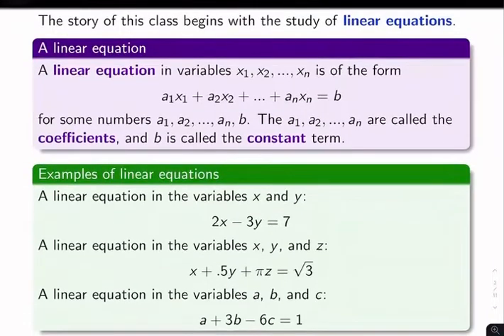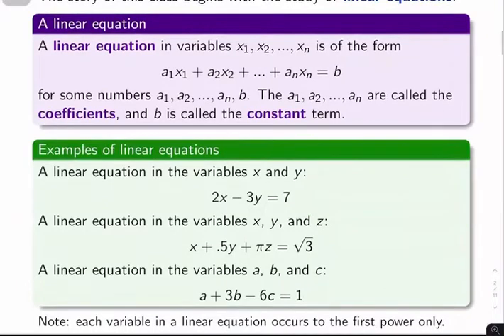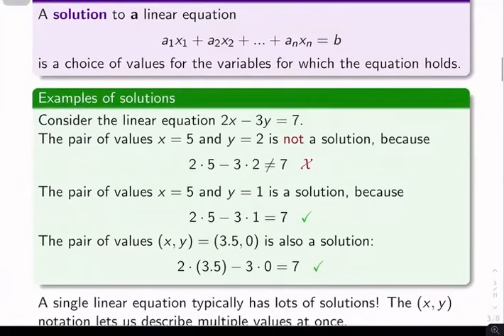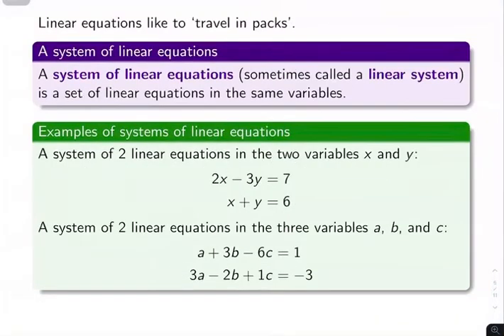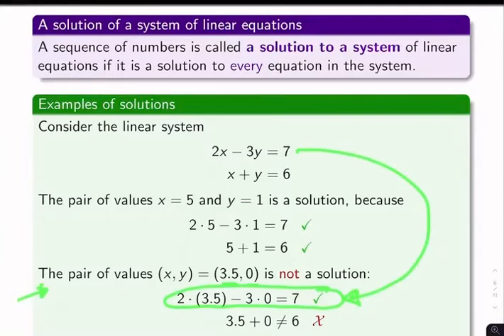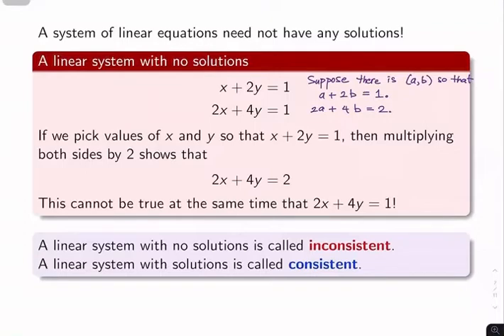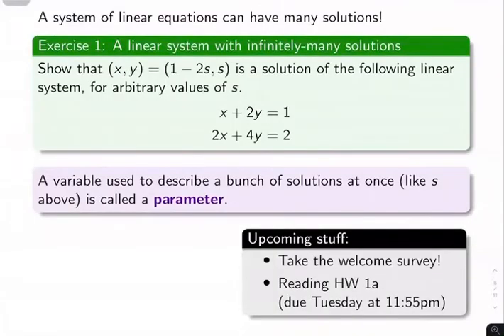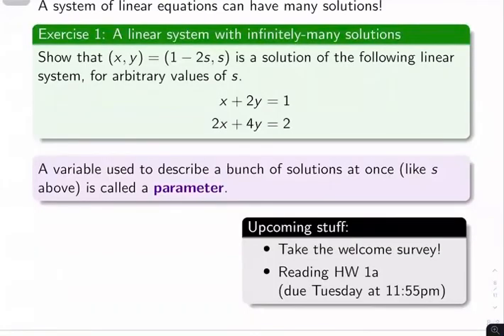Lecture 1a Systems of linear equations